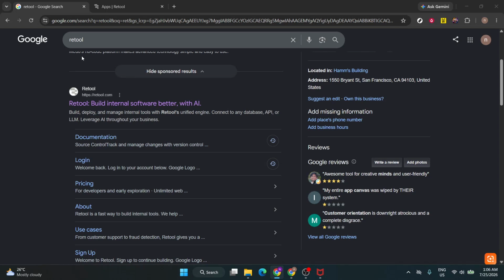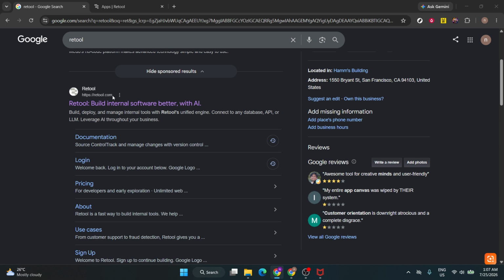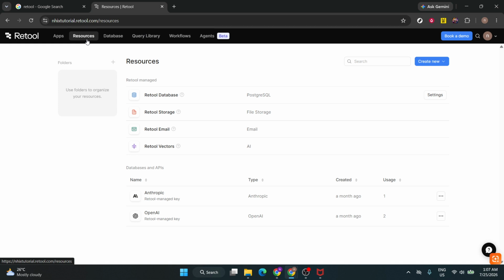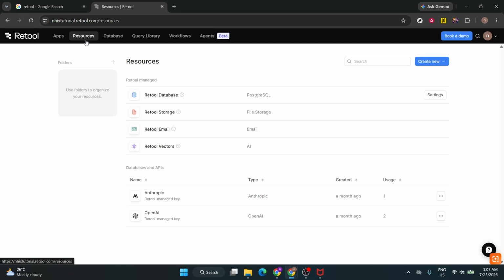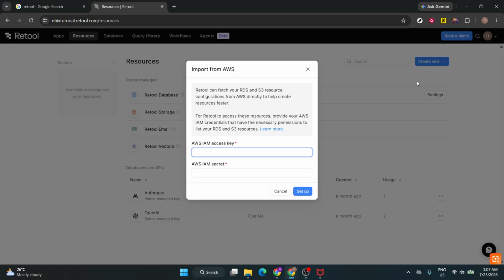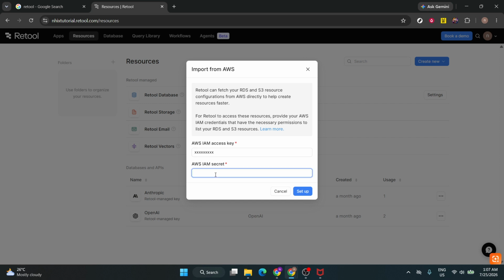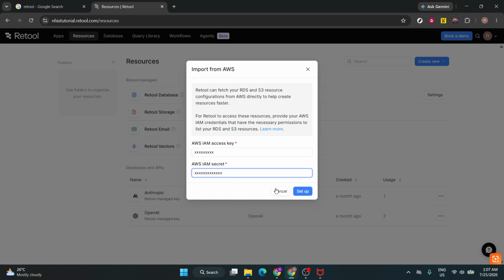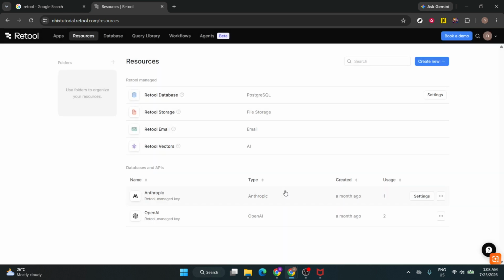How To Store Secrets In Retool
Need to keep your API keys secure? In this video, I'll show you how to safely store secrets in Retool using environment variables and secure credential management. You'll learn how to protect sensitive information while building production-ready applications.

💡 What You'll Learn in This Video:

Creating secrets
Managing API keys
Environment variables
Security best practices
Credential management

✅ Perfect for developers building secure Retool apps.